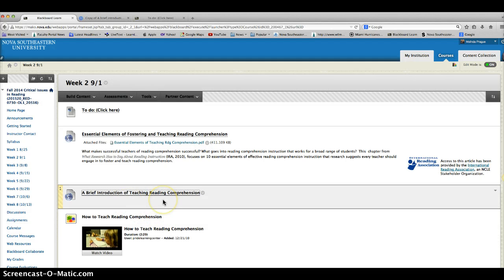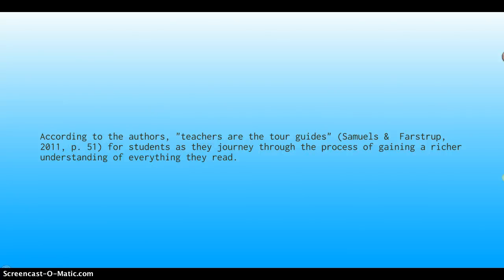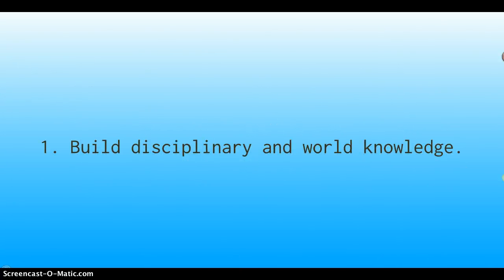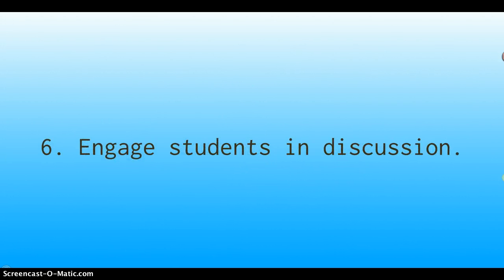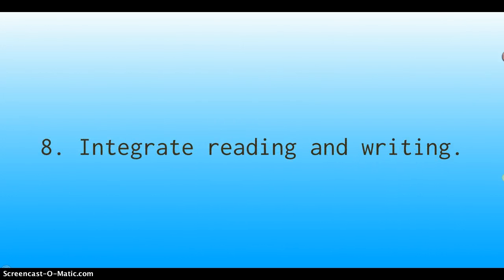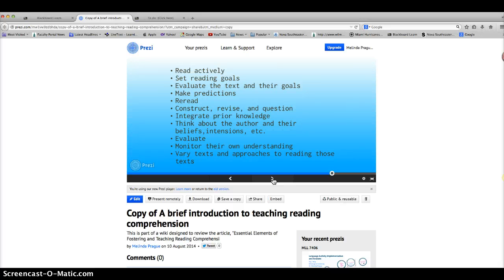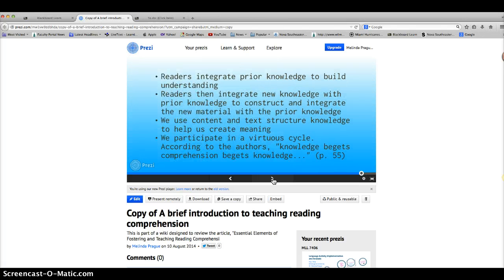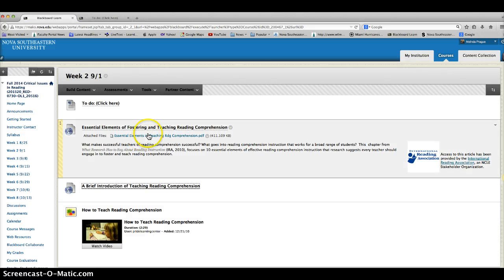2014 Nova RED 0730 Week 2